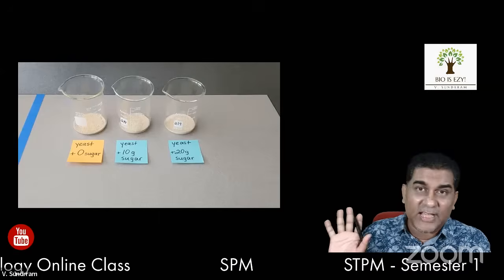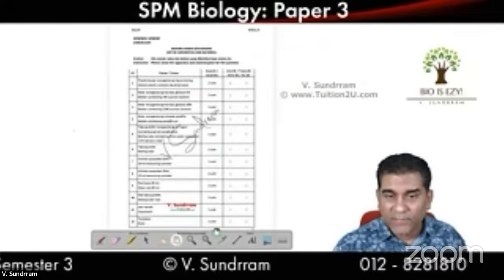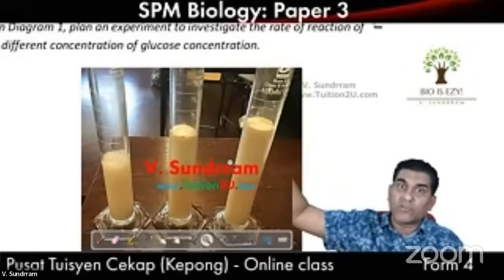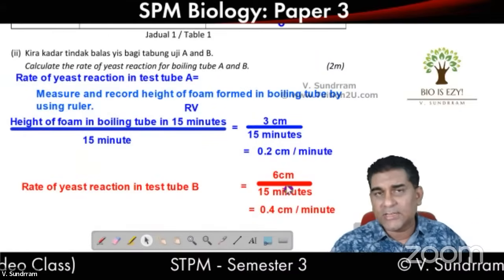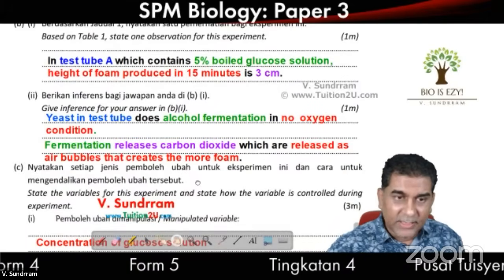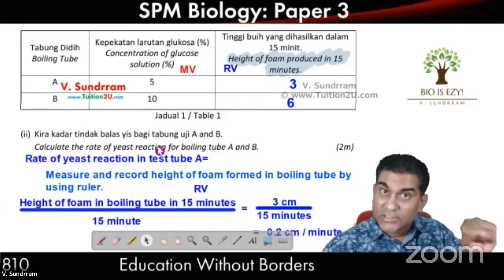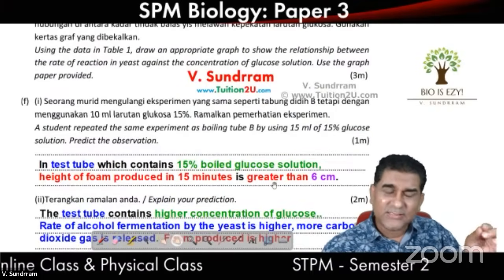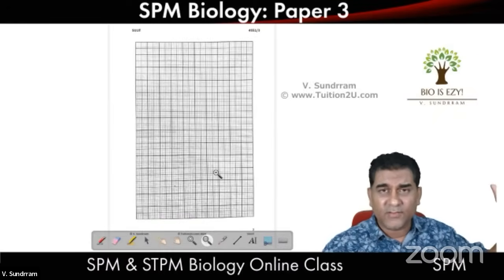SPM Biology Paper 3 - Yeast Fermentation - Guided Question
I apologize for the blurriness in the middle section of the video; I had to rush to get it online before the actual SPM exam.